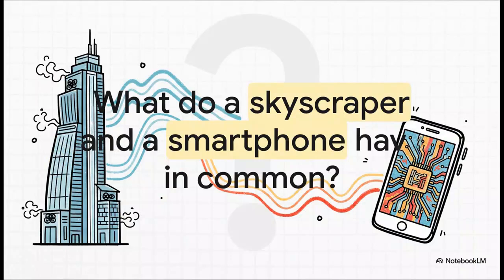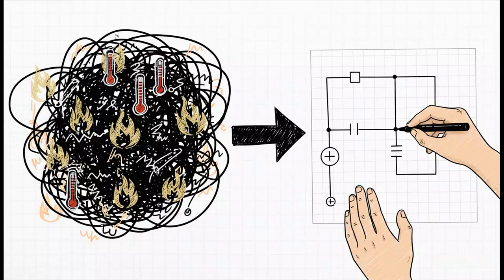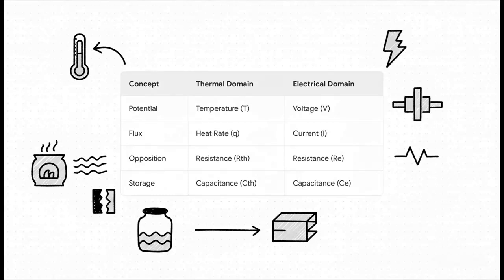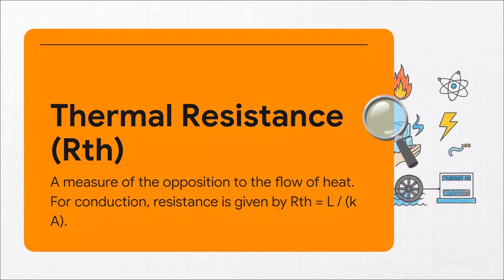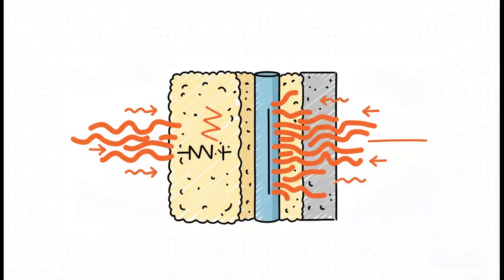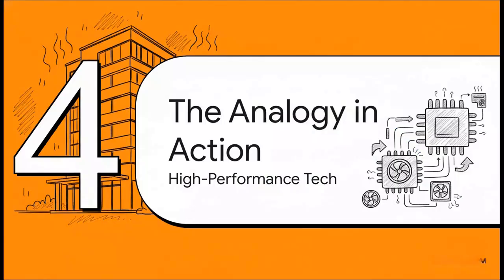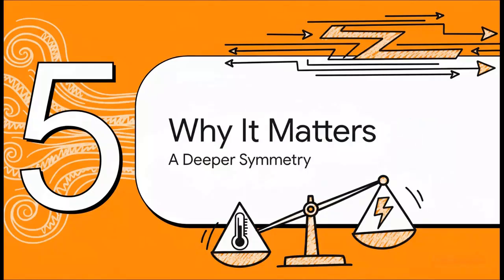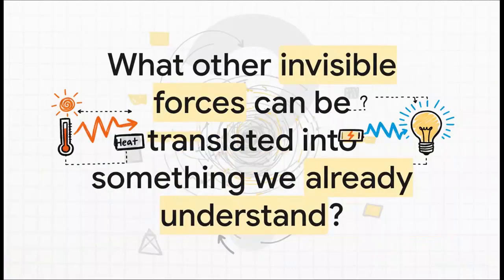The Thermal Electric Analogy